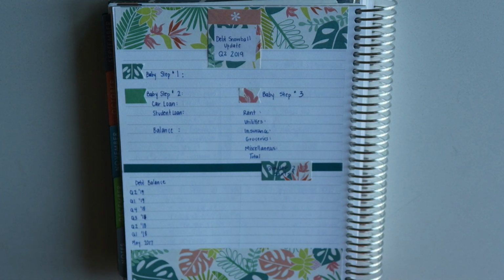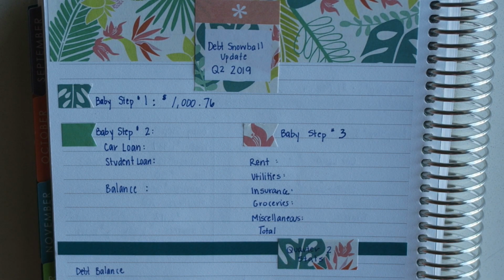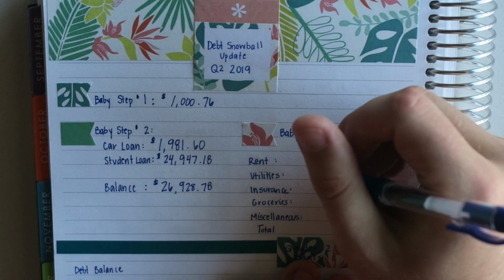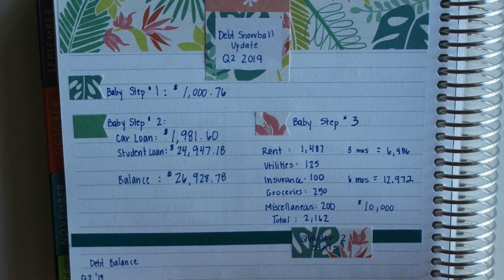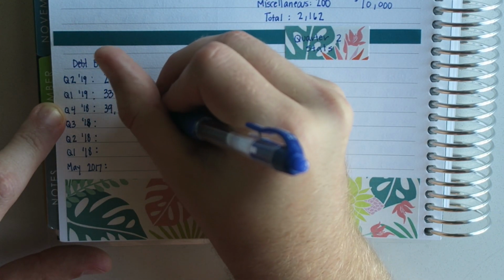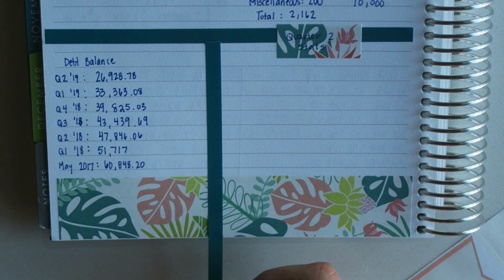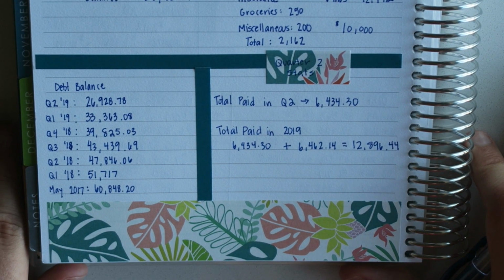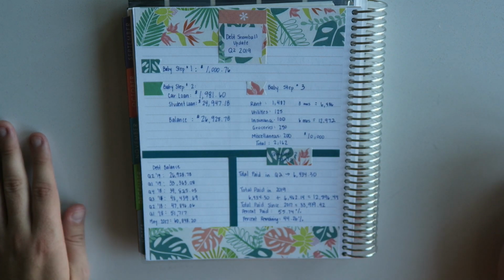How I Paid over $12,000 to Debt in 2019 | Debt Snowball Update July 2019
The first 6 months of 2019 are gone and it’s time to do another Quarterly Debt Snowball Update! I walkthrough the DaveRamsey Baby Steps and share my progress in 2019. We’ve got a ways to go, but I love that I’m making some serious progress and will be paying off my car before we know it! I share my basic statistics on my progress and talk through my DebtFreeJourney since 2017.

These links provide a small fee which allows me to continue to share new products with you, purchase equipment to improve and sustain the quality of my videos and this channel altogether. The links involve no cost to you and I really do appreciate you using them. Thanks!

📸 AManWithThePlans on Instagram
📘A Man with the Plans on Facebook

Looking to make your first EC purchase? Thanks! Become an EC Insider

🌟Papermate Flair